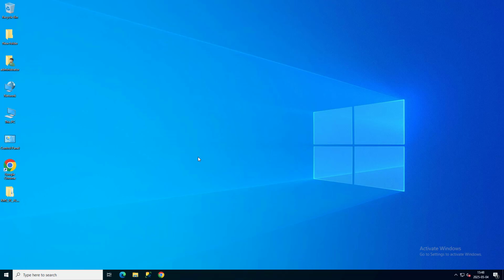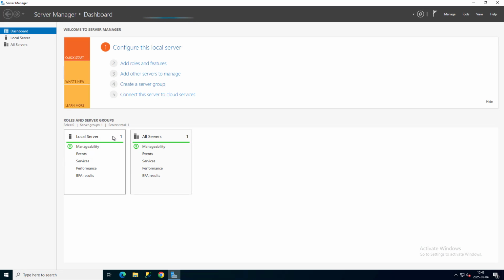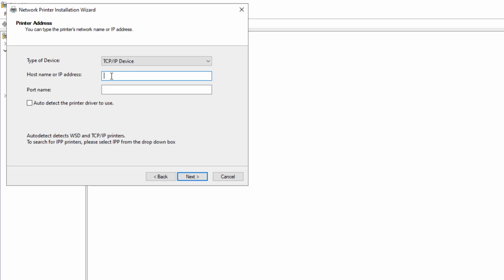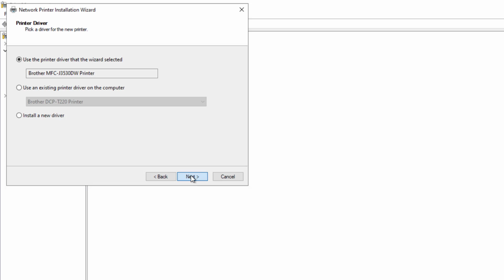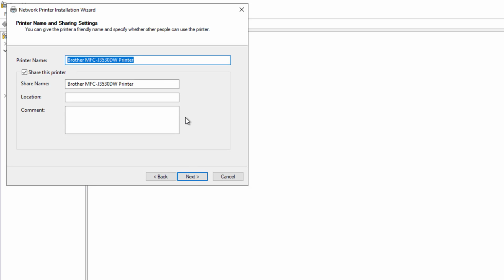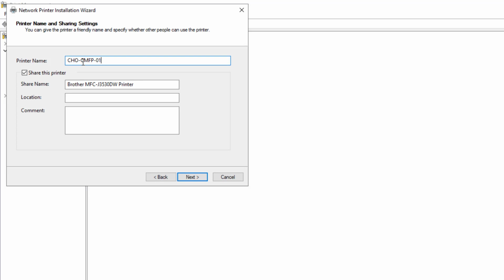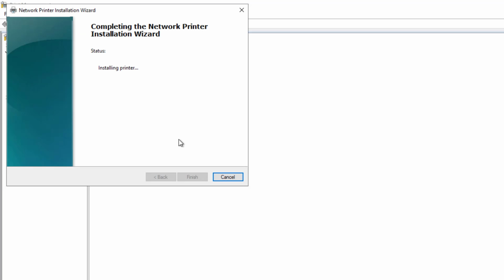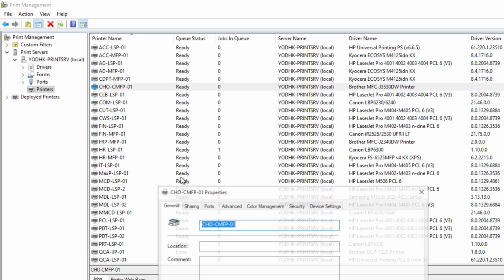How to Add Network Printer in Windows Server 2022 FAST!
How to Add a Network Printer to a Print Server in Windows Server 2022.
In this video, you'll learn how to add a network printer to a Windows Server 2025 print server using the Print Management Console. Whether you're setting up a central print server for your organization or just learning server administration, this tutorial walks you through each step clearly and quickly.

🔧 Welcome to RS Computer Solutions – Your Trusted Source for Windows & Virtualization Tutorials!
Our channel is dedicated to helping IT professionals, system administrators, and everyday users make the most out of their technology. Whether you’re managing a Windows Server network, optimizing Windows 10/11 for better performance, or working with VMware vSphere, we provide clear, practical, and updated tutorials that save you time and effort.
🎯 What We Cover:
Windows Server 2016/2019/2022 installation, roles & features
Active Directory, DNS, DHCP, Group Policy, WDS, and more
Windows 10 & 11 optimization, fixes, and hidden features
VMware vSphere, ESXi host setup, VM creation, vCenter management
Common troubleshooting tips for both client and server environments
Backup & recovery solutions using tools like Veeam, AOMEI Backupper

Whether you're a beginner learning the basics or an experienced pro looking to refine your setup, our step-by-step videos are designed to be simple, accurate, and highly practical.

🔔 Don’t Miss Out:
We upload weekly content focused on solving real IT problems.

Thanks for visiting [Your Channel Name] — where we make Windows and virtualization simple and powerful!